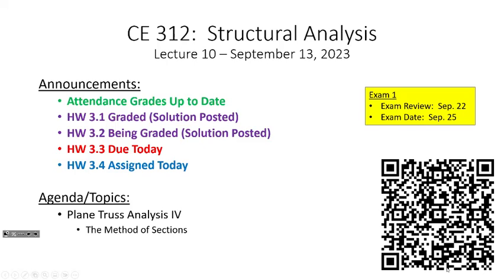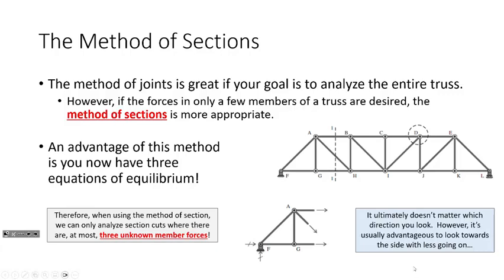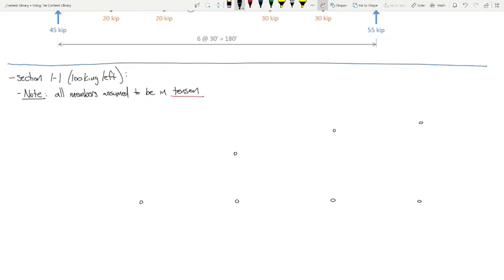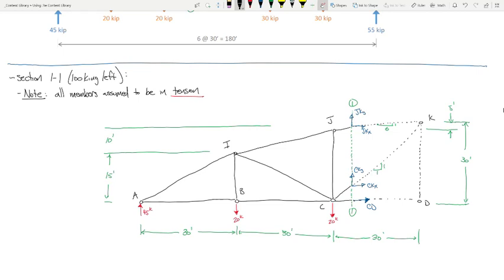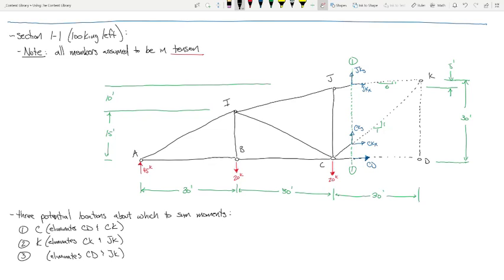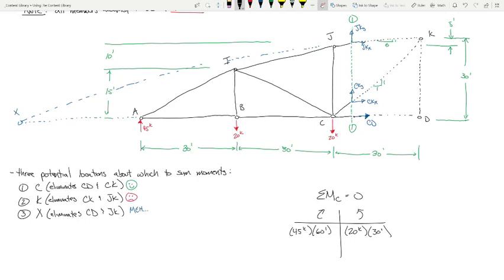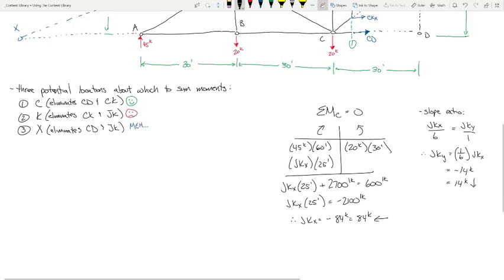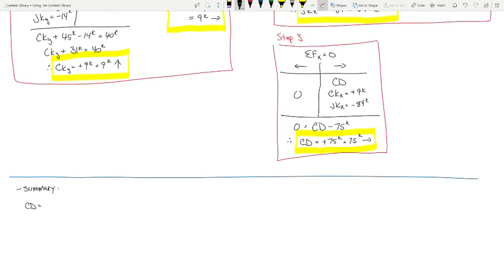CE 312 Lecture 10: The Method of Sections for Plane Truss Analysis (2023.09.13)